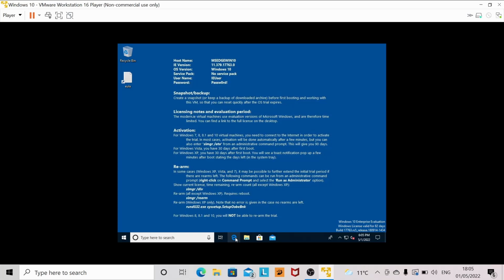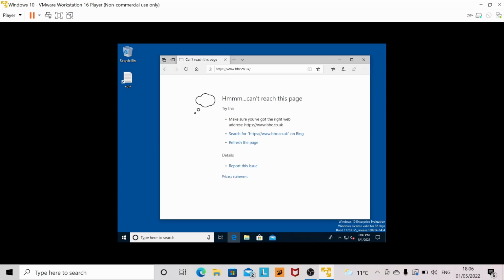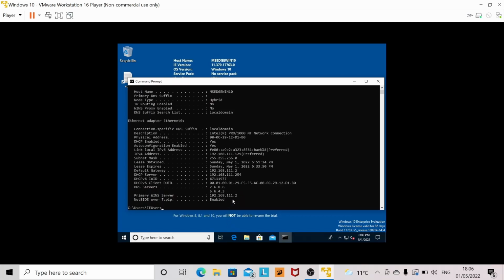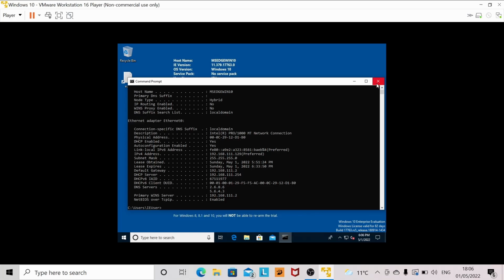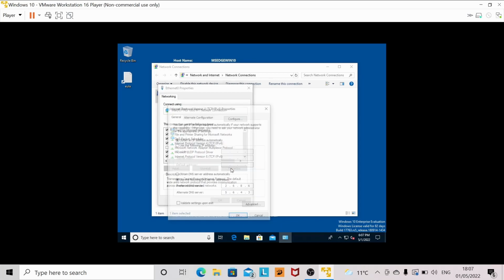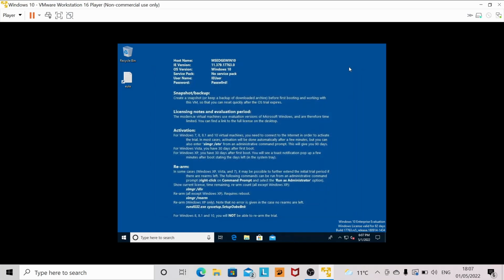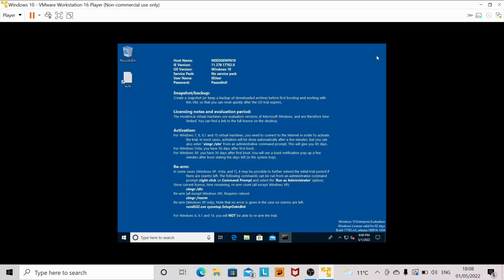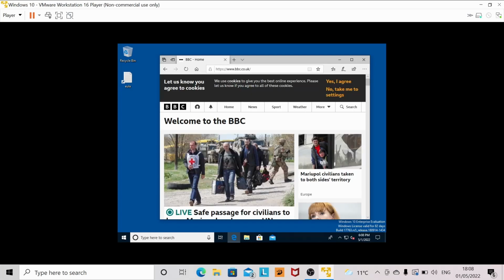How to Troubleshoot DNS Internet Connectivity Problems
In this video, I will show how to fix the DNS server not responding on all windows and permanently fix the DNS server that isn't responding on Windows 10 Operating System.

This video outlines how to connect to the Internet once you have lost a connection due to a DNS connectivity outage.

What causes DNS errors?
It’s either because you have lost internet connectivity or because the server is not responding due to internal errors. In some rare cases, the DNS address is not valid anymore and needs to be changed manually.

Youtube Videos-